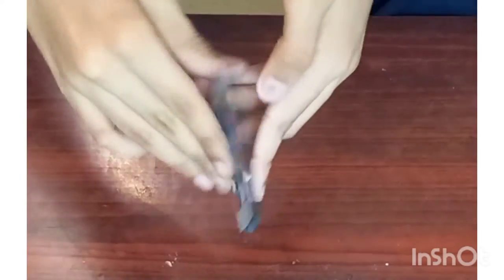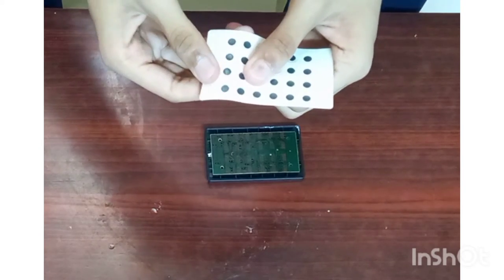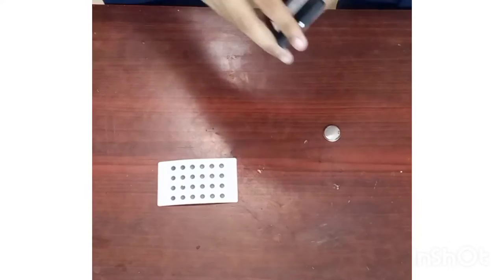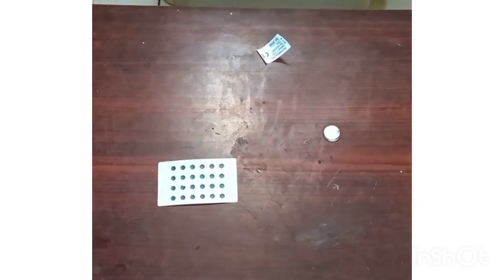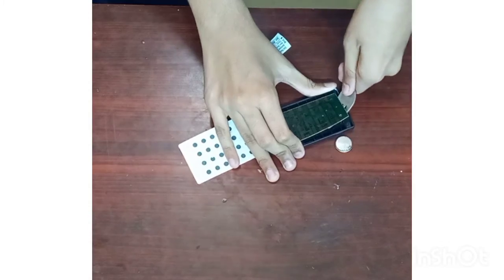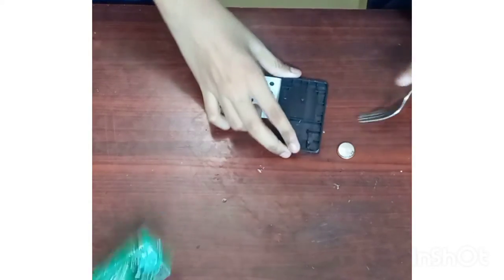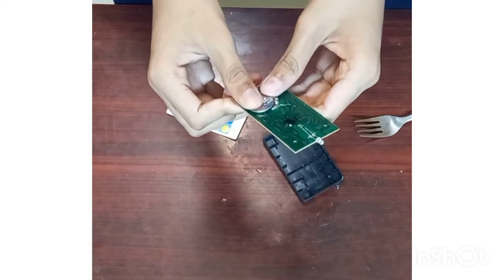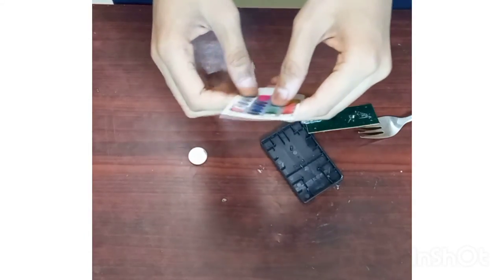What's Inside A LED lights Remote ?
credits:Music: Bossanova
Musician: Ilya Truhanov